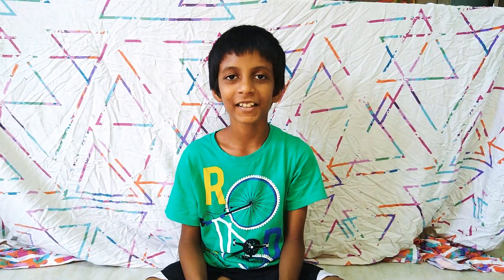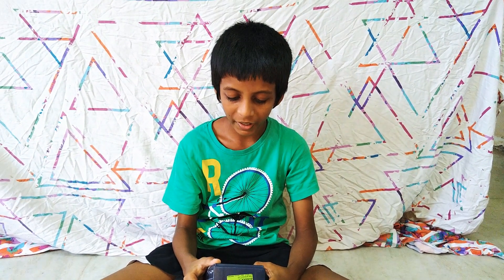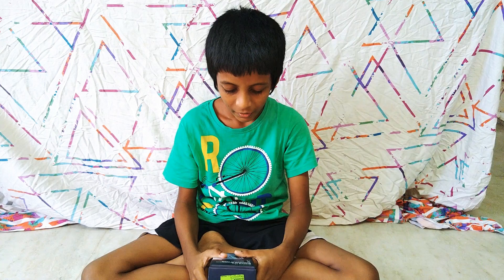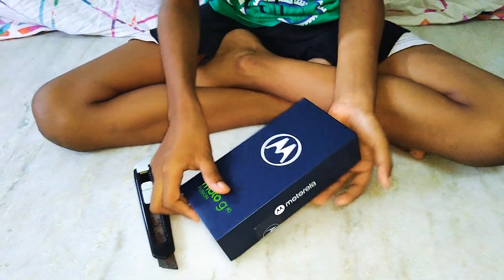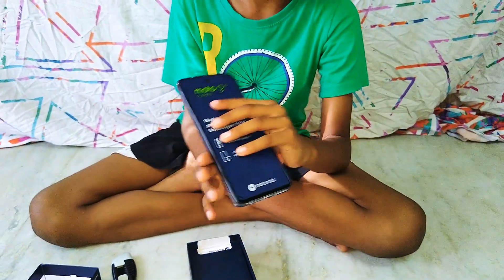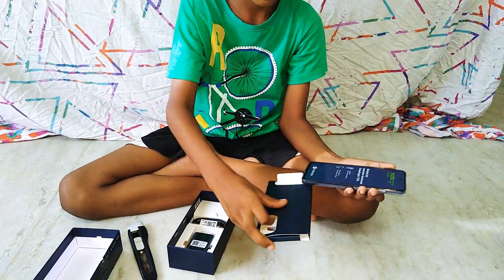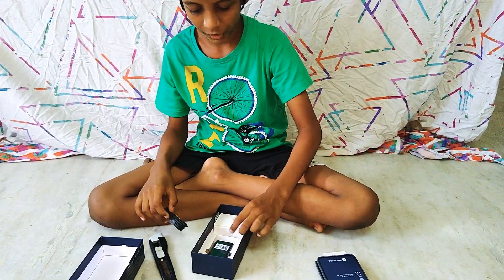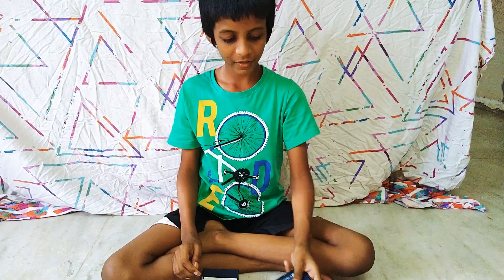MOTO G 40 fusion Unboxing